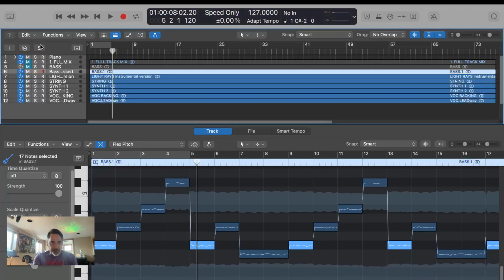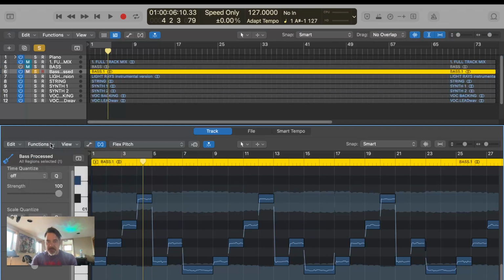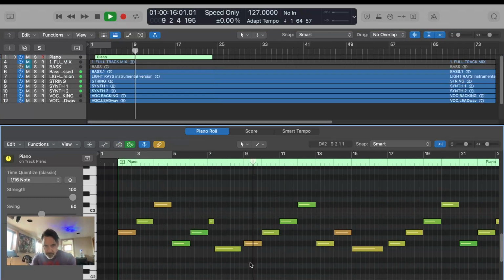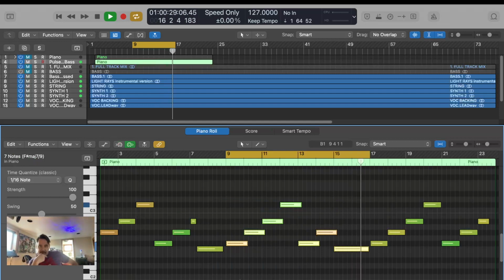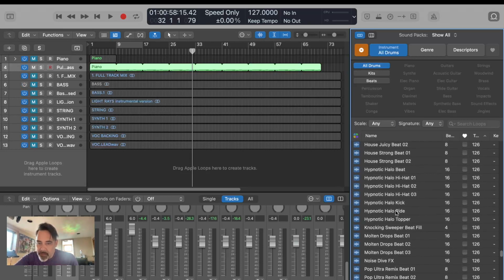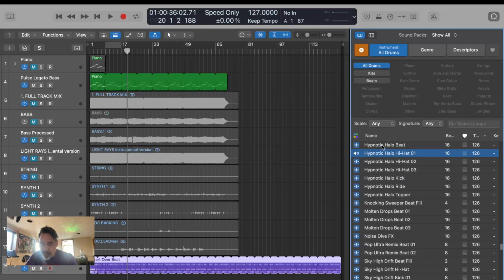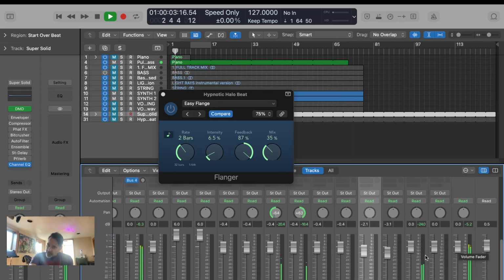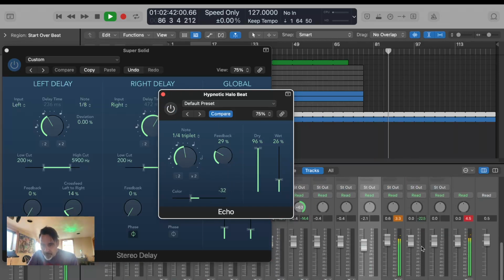Remixing in Apple Logic Part 2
In which I screw around with Flex Pitch and mess with some loops and stuff.